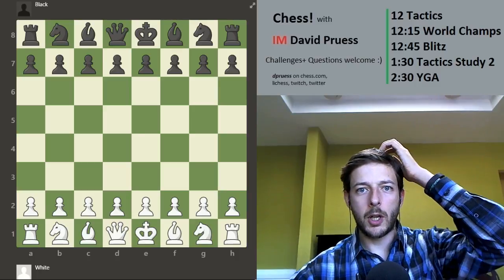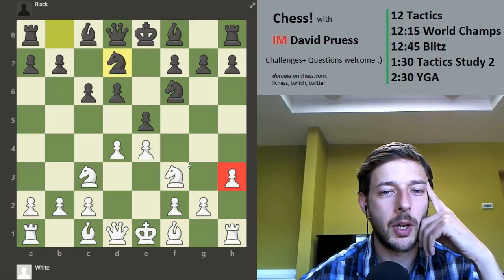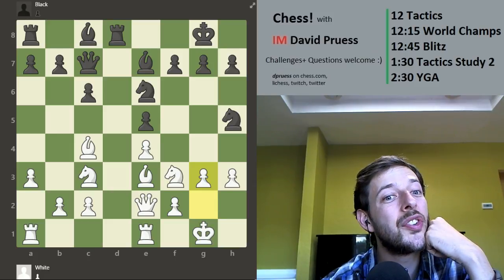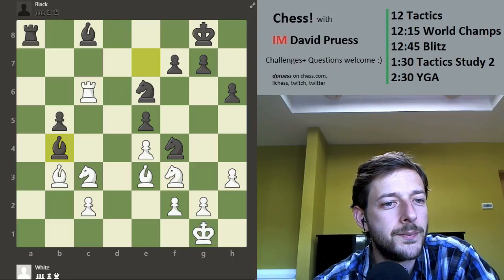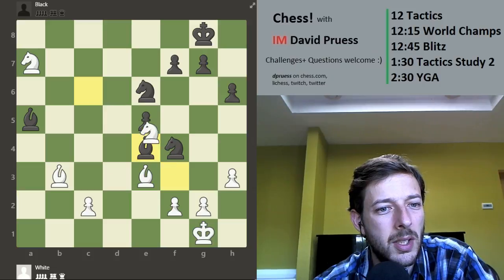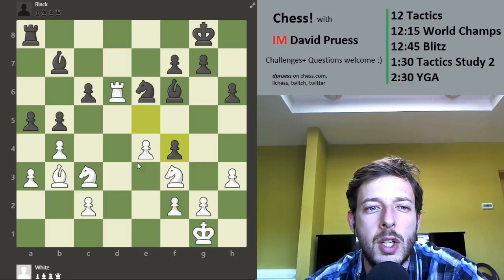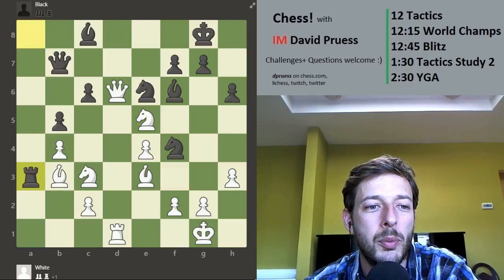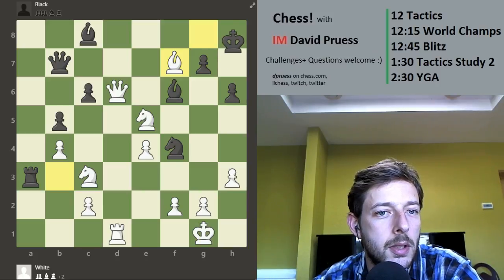YGA: a3 and h3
In this analysis of a viewer game, we discuss playing a3 and h3 in the opening, as well as how to handle the critical tactical phase of your game.